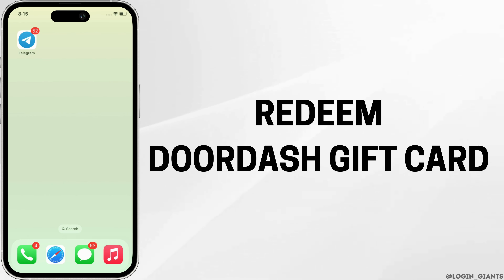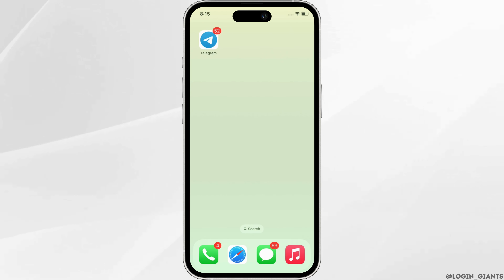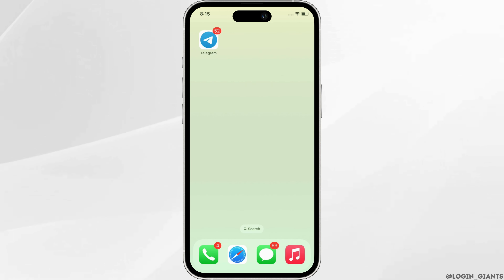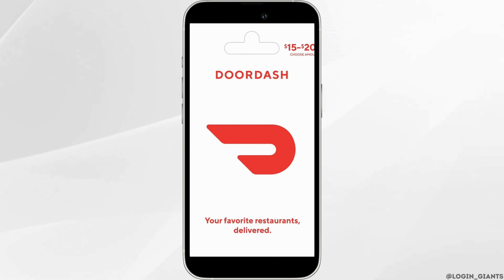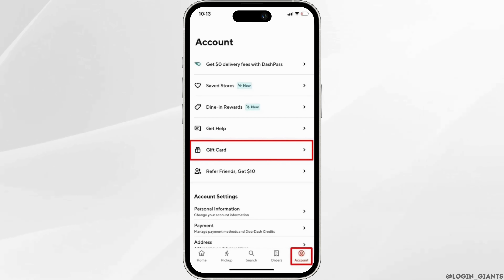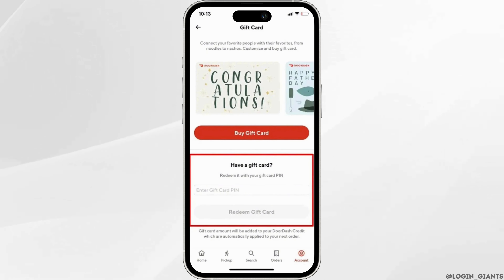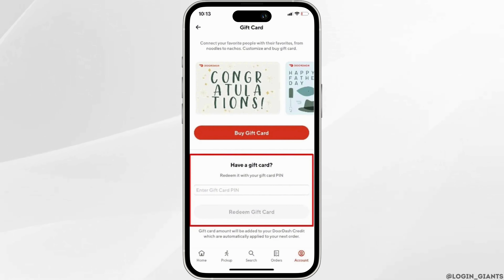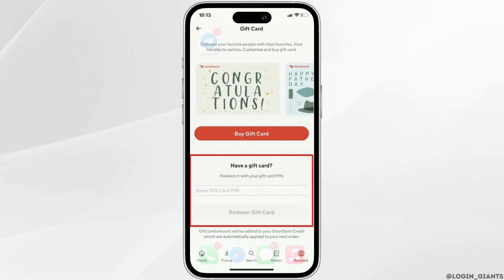How to Redeem Gift Card DoorDash ! (VERY EASY)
Learn how to redeem your DoorDash gift card with this very easy guide. Follow these simple steps to apply your gift card to your DoorDash account and start enjoying your favorite meals delivered right to your door.

In this tutorial:
0:00 - Introduction
0:05 - How to Redeem Gift Card DoorDash

Discover the straightforward process to redeem your DoorDash gift card. This tutorial covers everything from how to log into your DoorDash account to entering the gift card code, ensuring that the balance is added to your account for future orders.